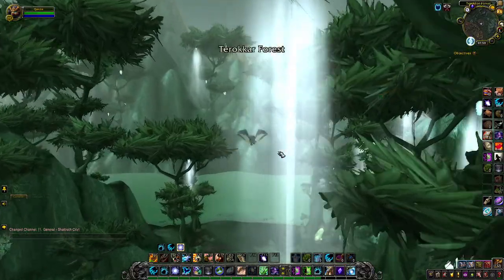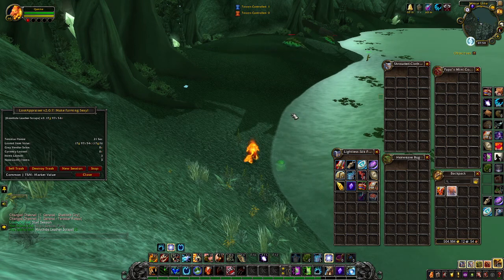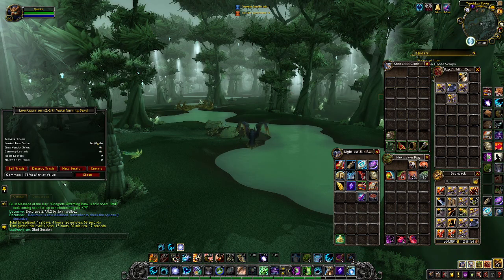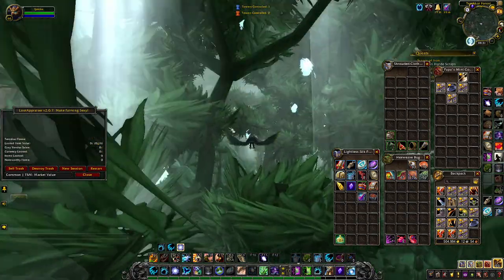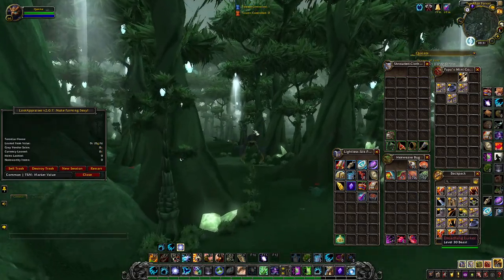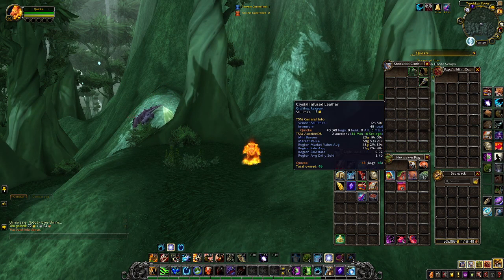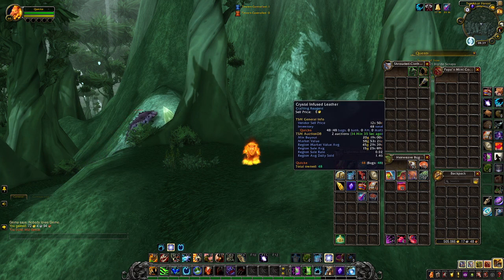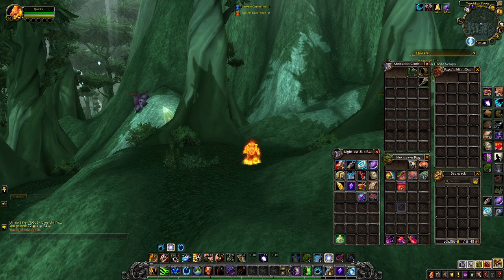84k Per Hour Beginner Gold Farm - World of Warcraft Shadowlands or TBC Classic Gold Making Guides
In this episode I'll be showing you how, when, where and what to farm to make gold farming Basilisk eyes!   This is an easy beginner solo WoW gold farm.  This video is for WoW Shadowlands, but this farm will also work for TBC Classic

We will ask and answer should you farm Damp Basilisk Eyes to make World of Warcraft gold!